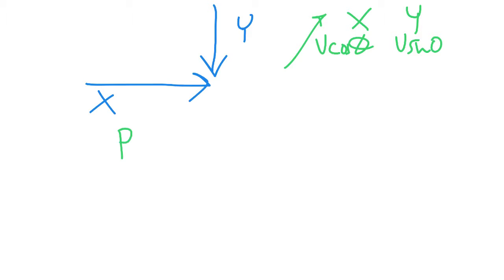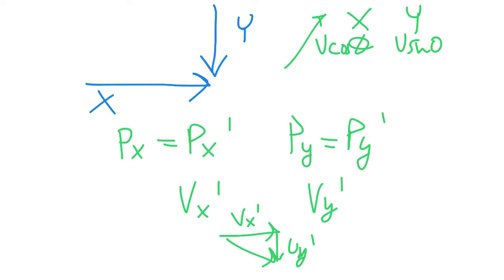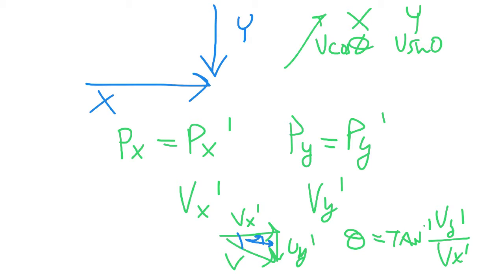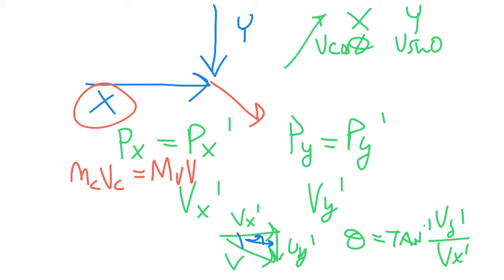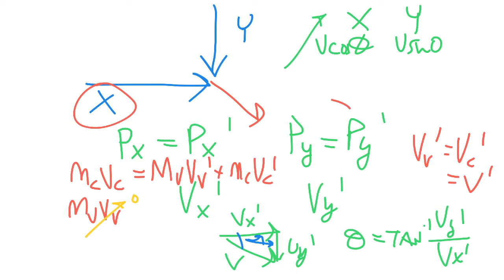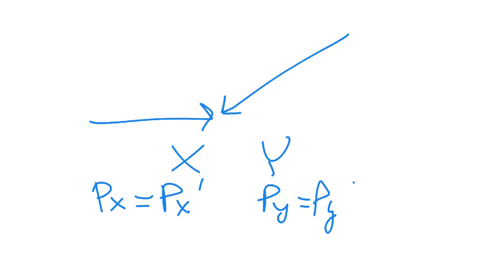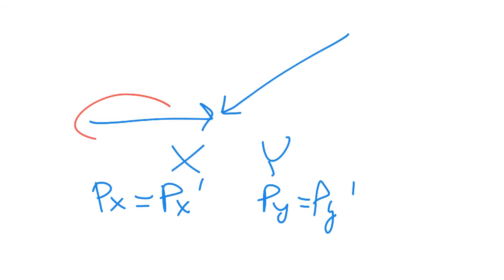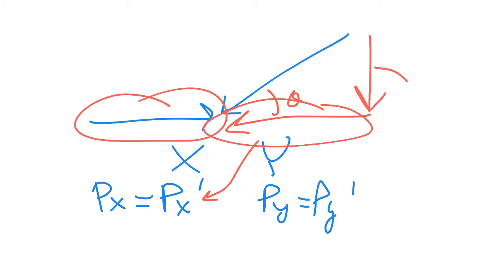Basics of solving 2D collisions